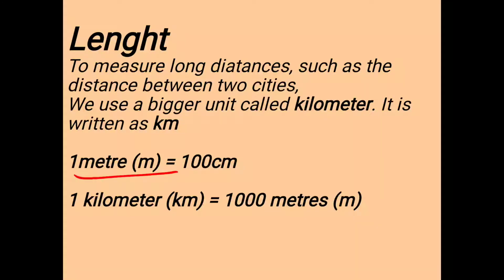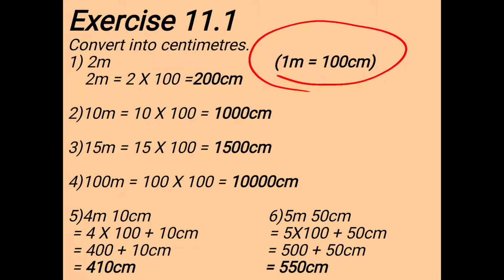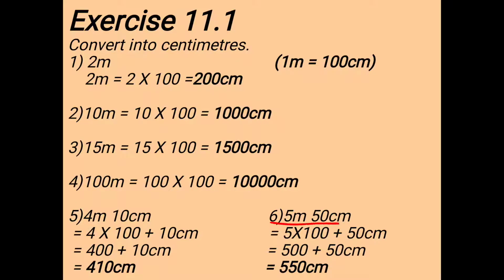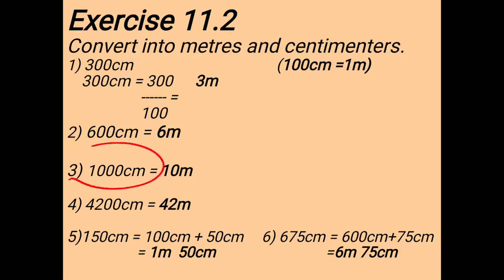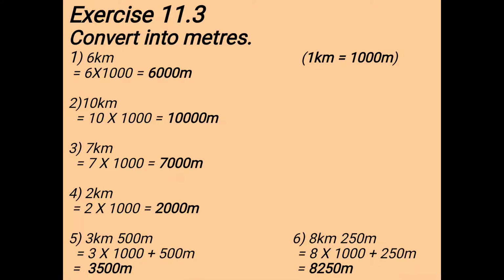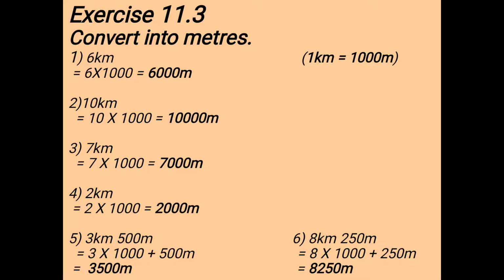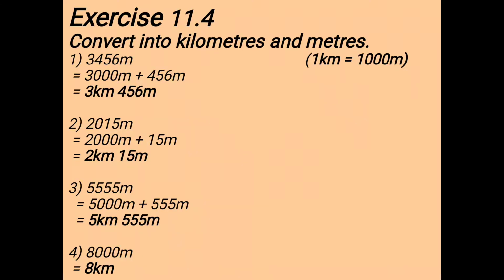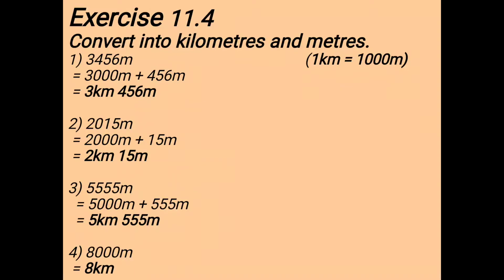Measurement 1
Ex 11.1, 11.2, 11.3 and 11.4